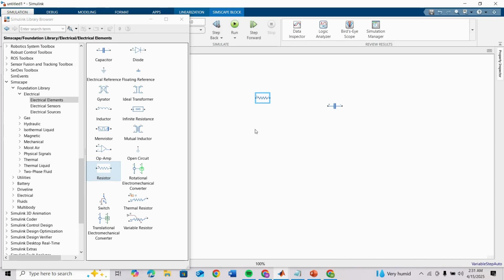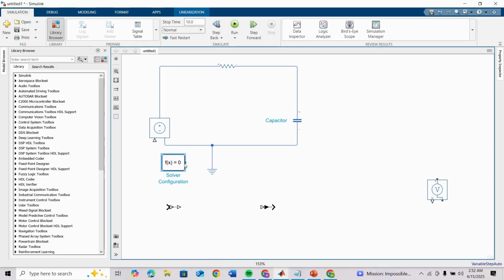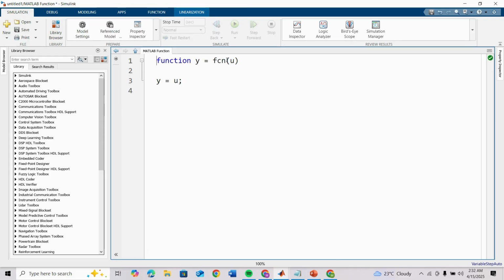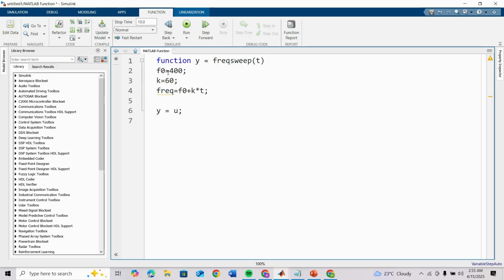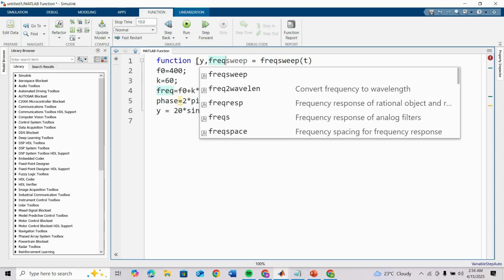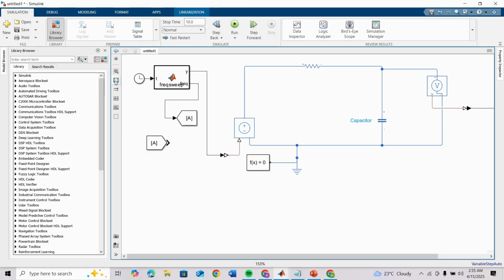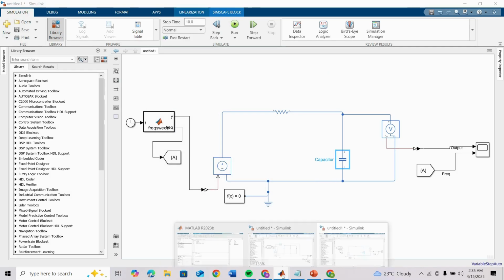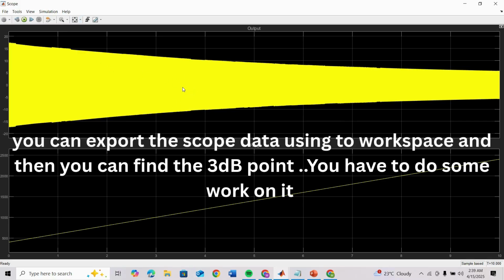MATLAB Simulink tutorial: RC low pass filter design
RC Low Pass Filter Simulation in MATLAB Simulink.How to Model RC Low Pass Filter in Simulink.MATLAB Simulink Tutorial: RC Low Pass Filter Design.Simulating RC Low Pass Filter Response in MATLAB Simulink.RC Low Pass Filter Analysis Using Simulink: Step-by-Step Guide.
In this tutorial, we build and simulate an RC Low Pass Filter using MATLAB Simulink. An RC low pass filter allows low-frequency signals to pass while attenuating high-frequency signals, making it essential for signal processing and electronics.